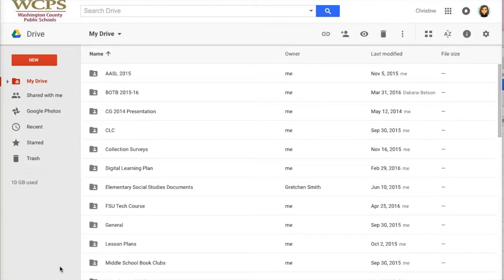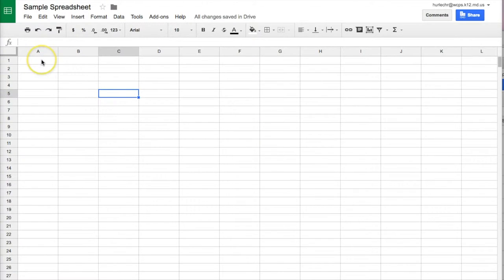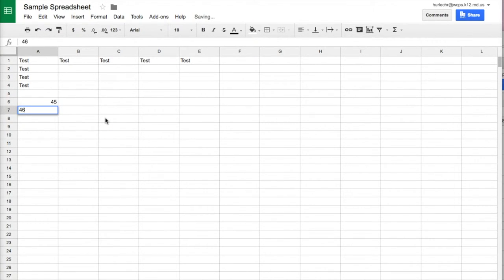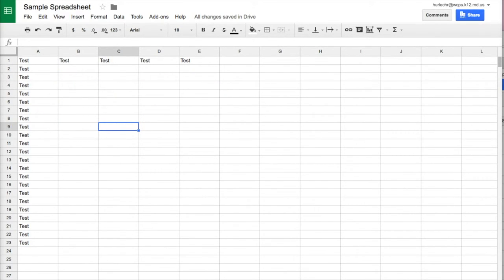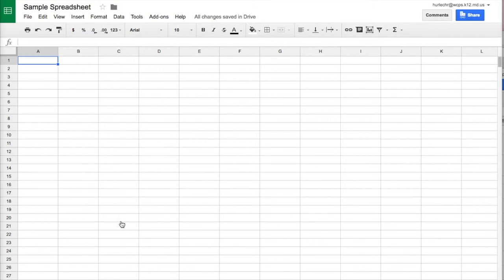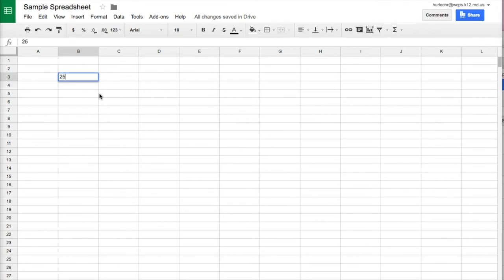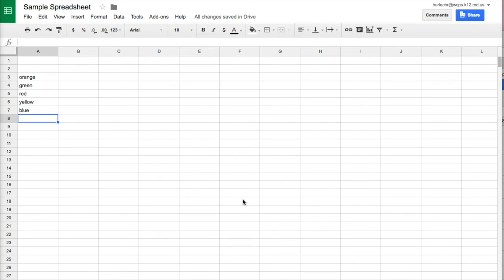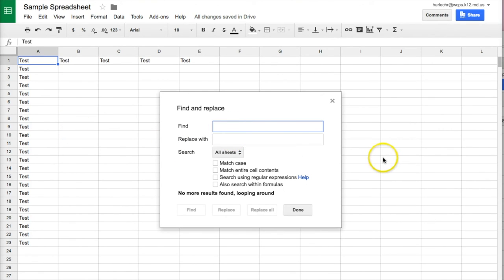Google Sheets Basics I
In this video, you will learn how to create a new spreadsheet, type text, add and rename sheets, and search for text within a spreadsheet.